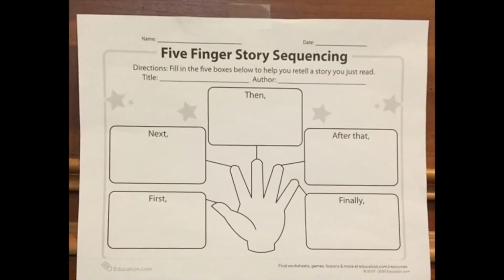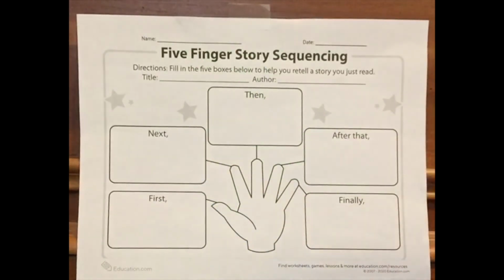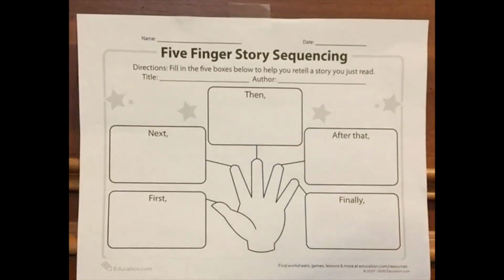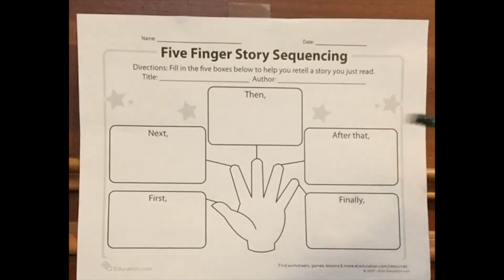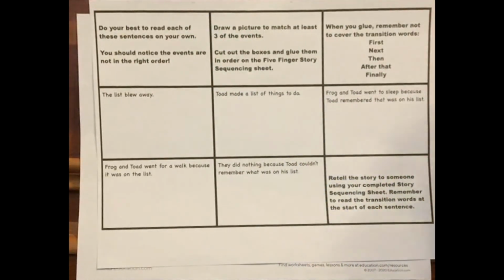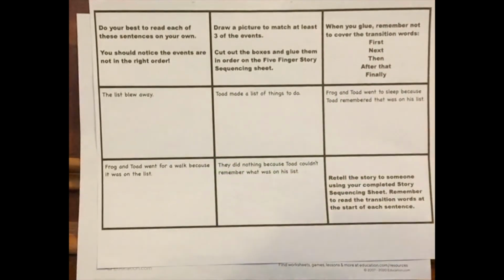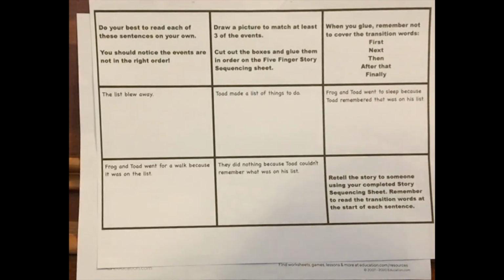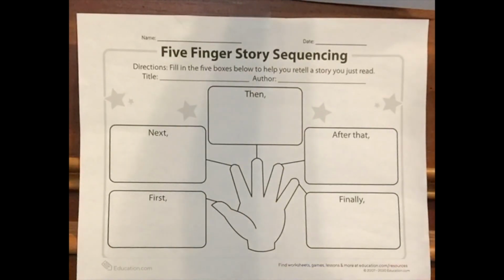1. A LIST from Frog and Toad. Story Sequencing (1 of 2)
Retelling a story. Sequence of Events. Kindergarten - 2nd grade.